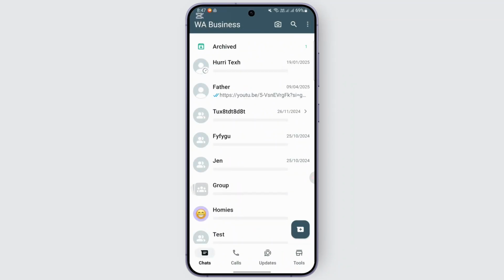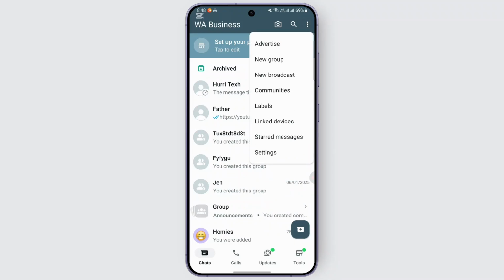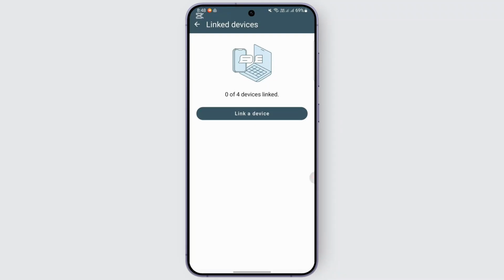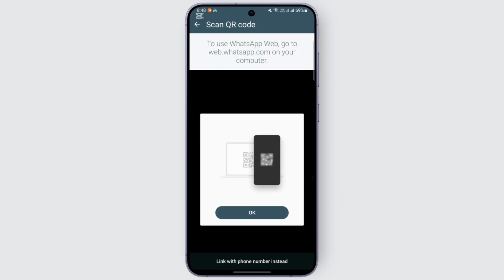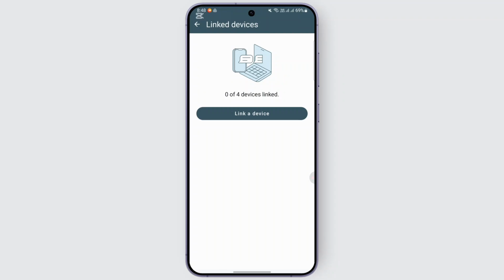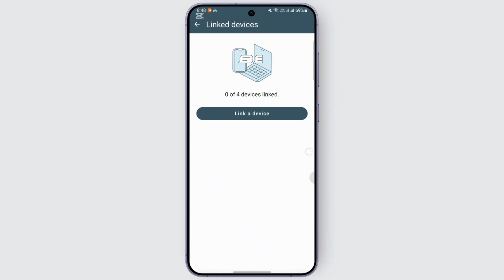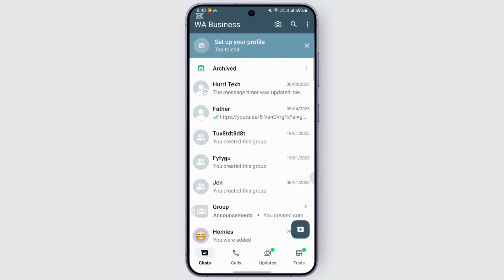How to Use WhatsApp Business in Two Phones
Want to use WhatsApp Business on two phones? If you're asking, "How can I use WhatsApp Business on two phones?" or need help with the setup process, this tutorial has you covered. Learn the steps to seamlessly run WhatsApp Business on two phones and improve your workflow. Watch now to find out how to use WhatsApp Business in two phones today!

Timestamps:
00:00 How to Use WhatsApp Business in Two Phones
00:10 WhatsApp Business Multi-Device Setup